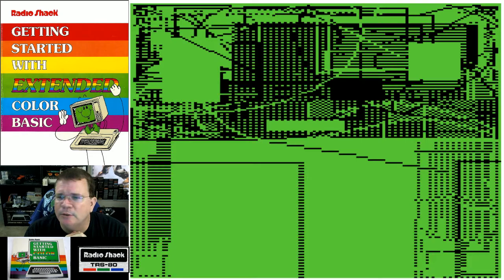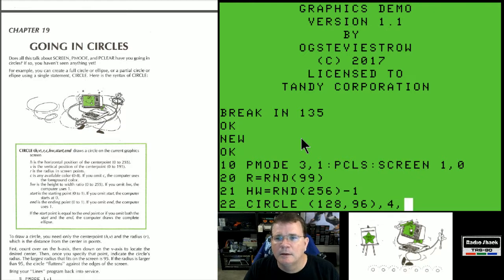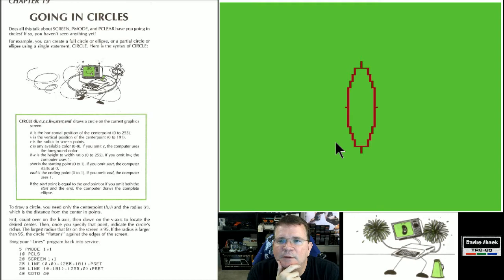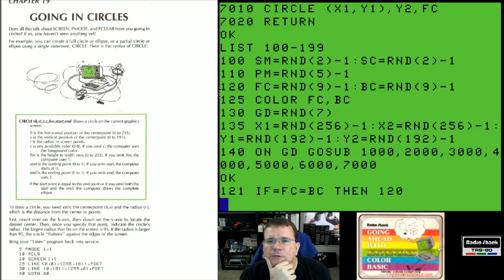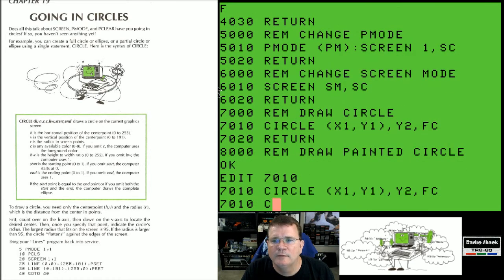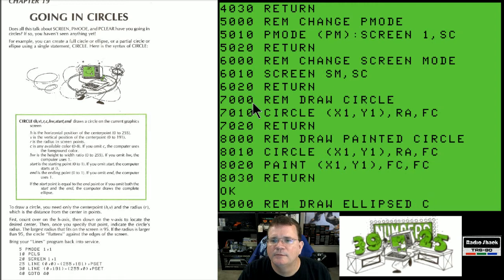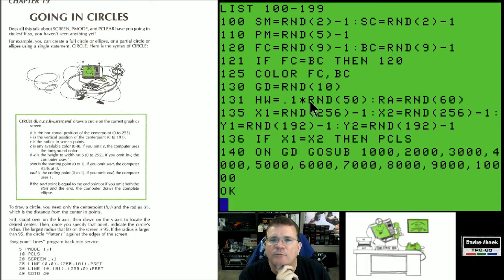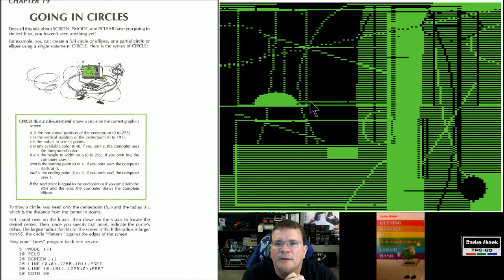Programming in BASIC graphics demo 1.2 update, lotsa circles!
As we continue to learn more graphical commands in BASIC, I thought it would be a good time to add some of them to the Graphics Demo I started as a DIY project.

Graphics Demo 1.0 added random circles, but we've learned a bit more on how to stretch our Circle skills (pun intended), and we've also learned how to PAINT the screen.

I have expanded the demo to have 10 different options now, the most recent was an "open" or "unfilled" Circles, I've also added a "painted" circle, that will potentially be painted in as a solid circle (depending on what's already on screen).

And, I've added ellipses, which are stretched circles, that could be either tall or wide, and again, there is an option for an open ellipse, and a painted one.

I hope you are enjoying our continuing adventures in BASIC, and how to apply graphics concepts with random number generation to create computer art.

As we learn more, this demo will expand.